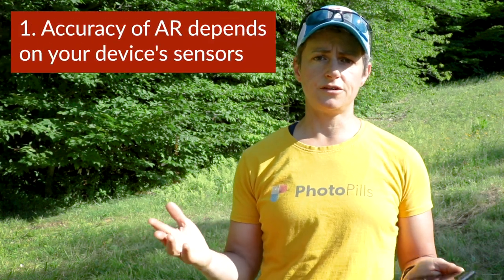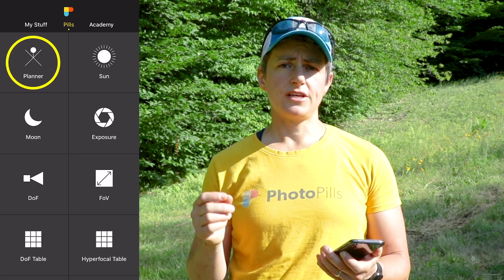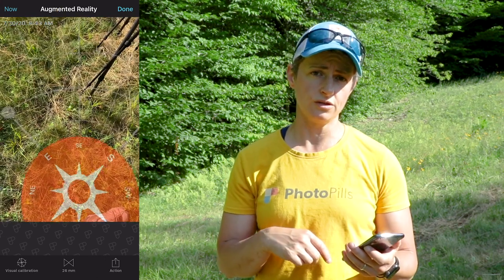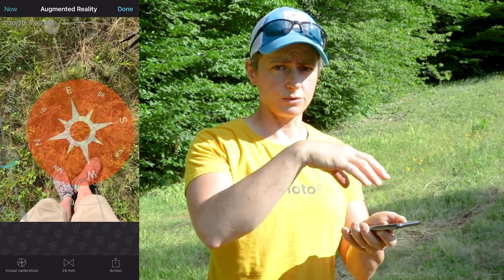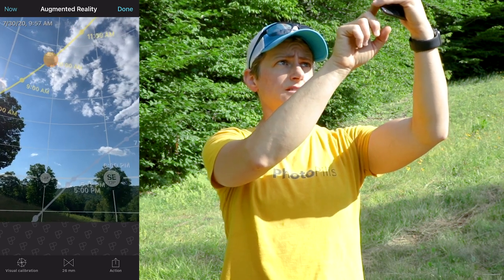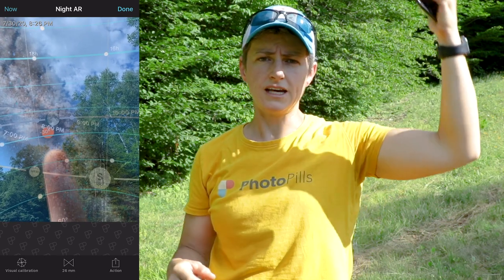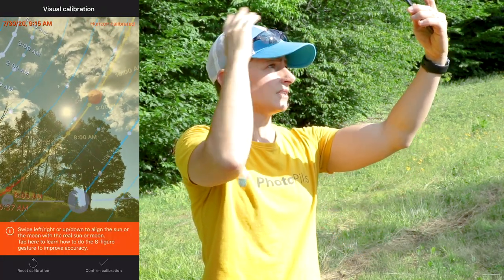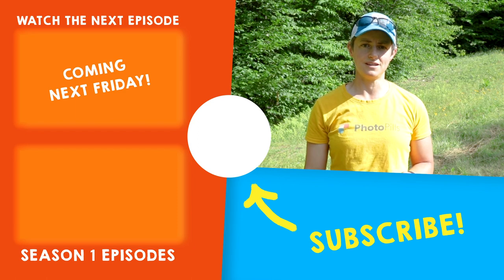PhotoPills Friday Ep 13: How to USE and CALIBRATE the AUGMENTED REALITY Feature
Welcome to Episode 13 of PhotoPills Friday!  This is the first episode of Season 2.  Today, I show you how to use and calibrate the augmented reality feature inside PhotoPills.  I use it when I’m scouting a location for potential sunrise, sunset, Milky Way, moon, or star images.  I also use it to fine-tune compositions once I’m on site and ready to shoot.  It’s definitely a helpful tool - but it *does* need to be calibrated for it to work properly, and I show you how in this video.